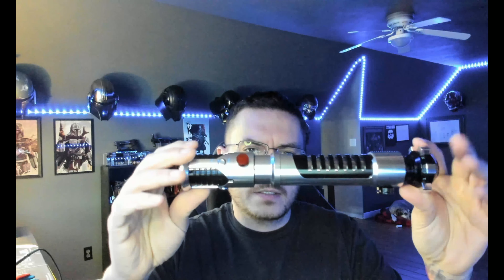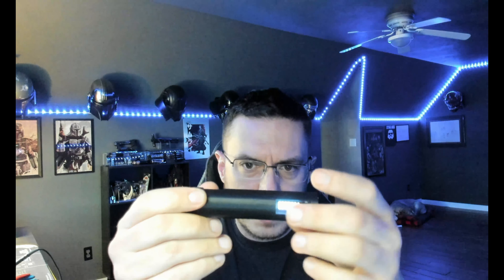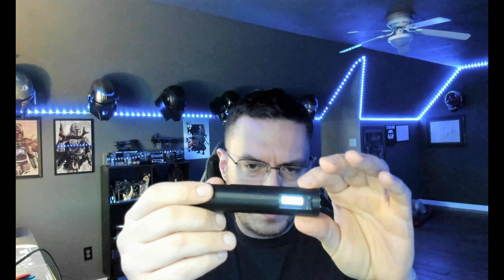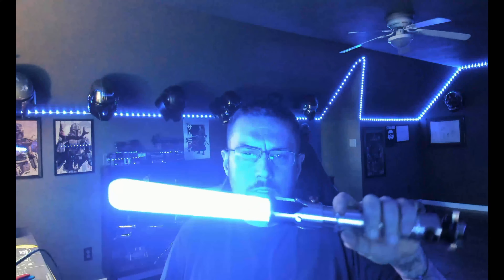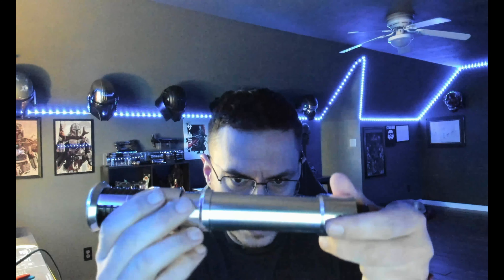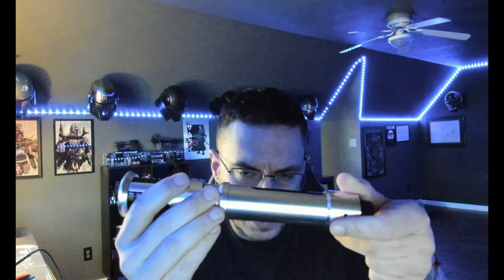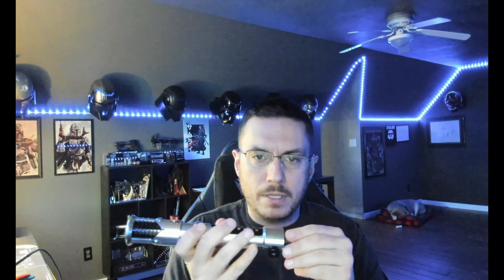Rick's 89 Sabers Obiwan "The Phantom Menace" Lightsaber with Proffie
Installed with a Proffie and Shtok V3 NPXL with customer-provided chassis